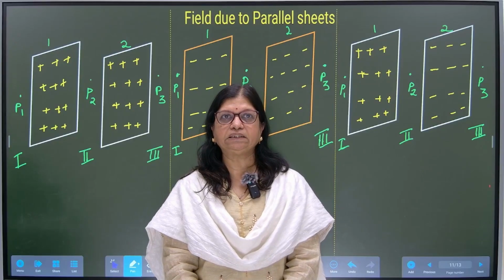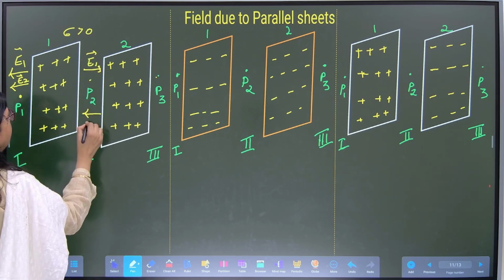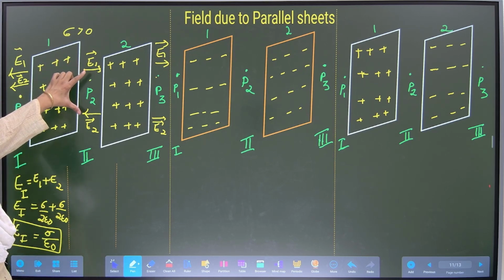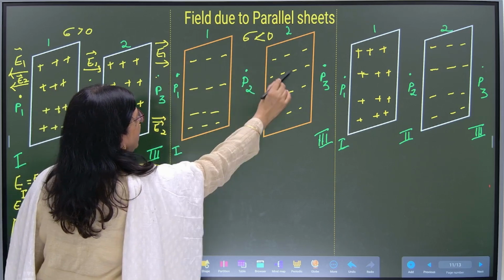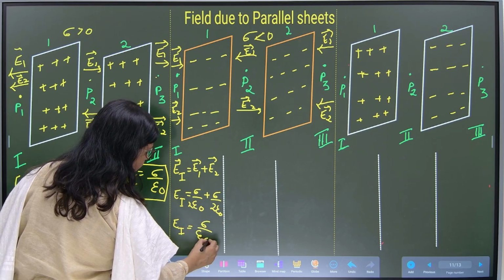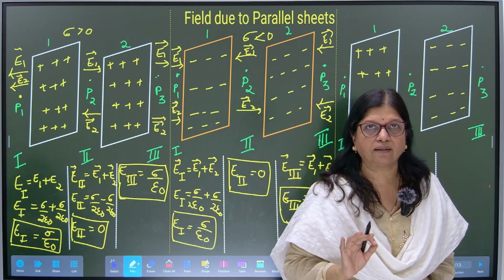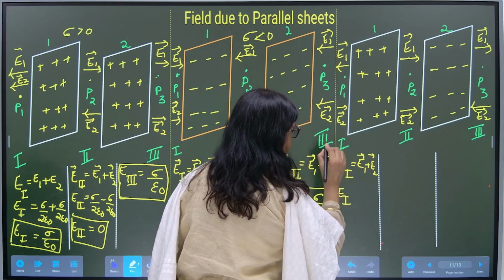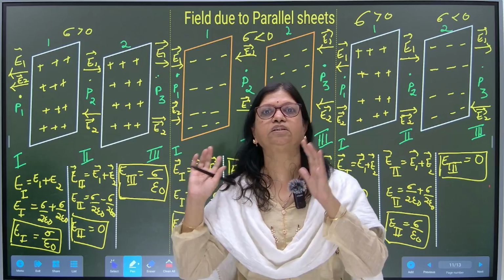Numericals on electric field due to parallel plane sheets, Gauss's law|Chap 1|Eng |Class12|JEE/NEET